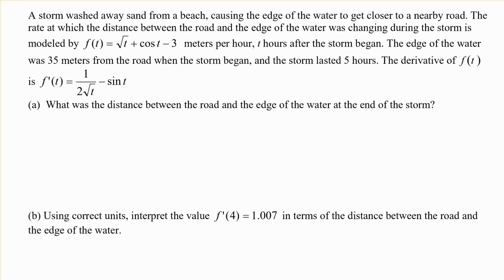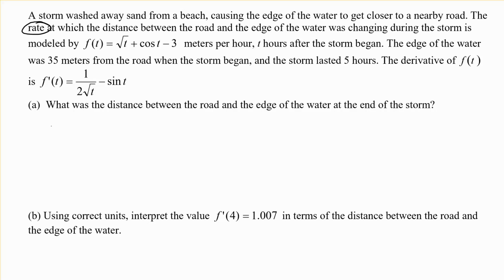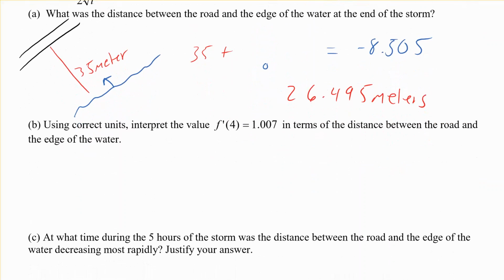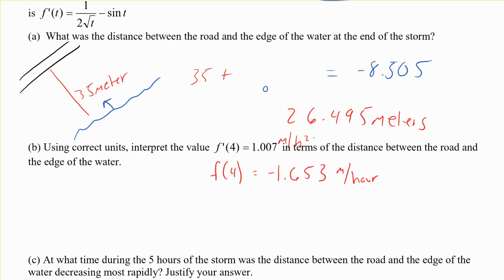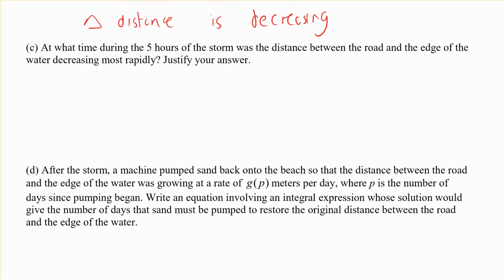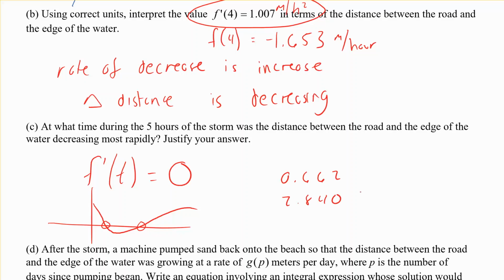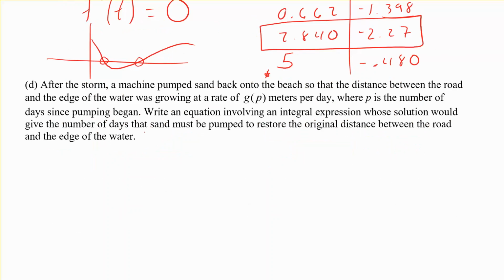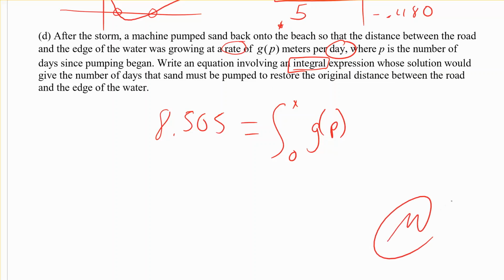AB_Teamer6A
rates and integrals